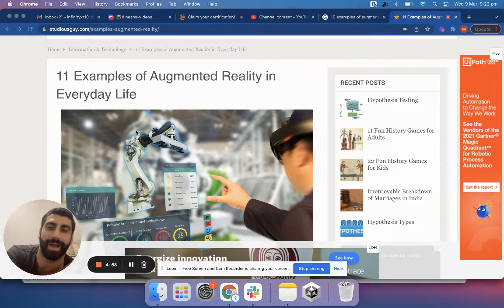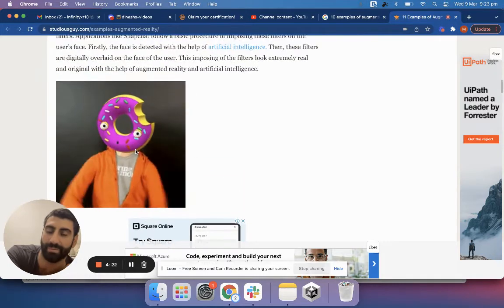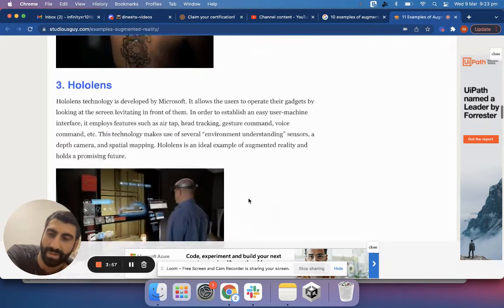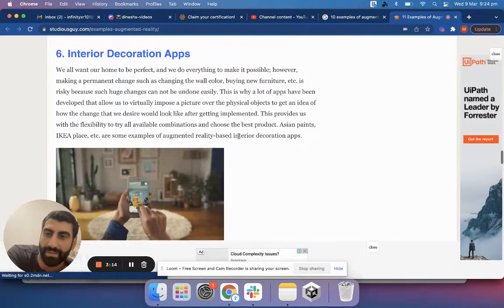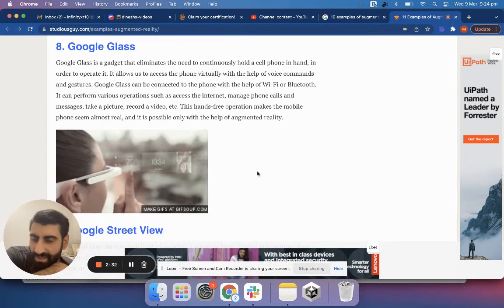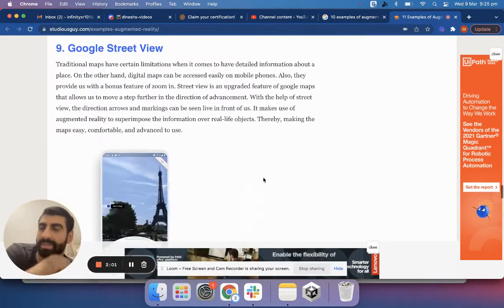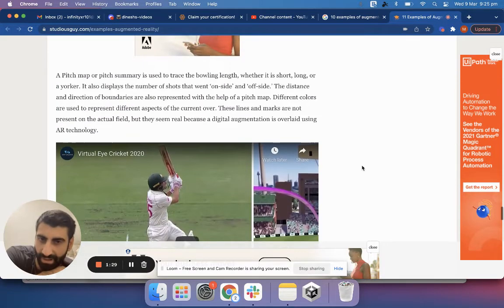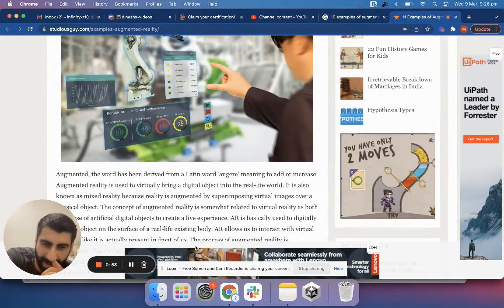11 Examples of Augmented Reality in Everyday Life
A lot of people seem to be confused around the difference between AR and VR when they first start looking into the industry.

Basically VR is a completely simulated environment and AR is layering a digital layer over the real world, think Pokemon Go!

This video will go through some key examples of early days AR.